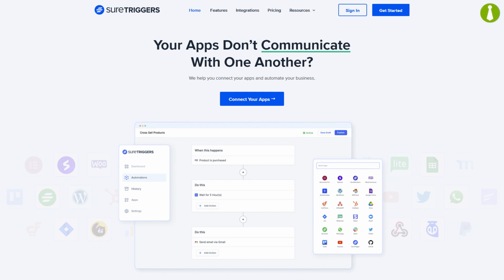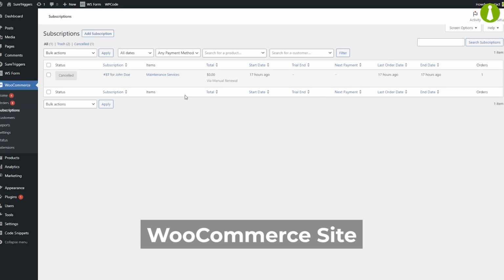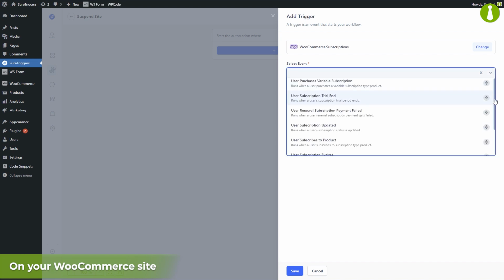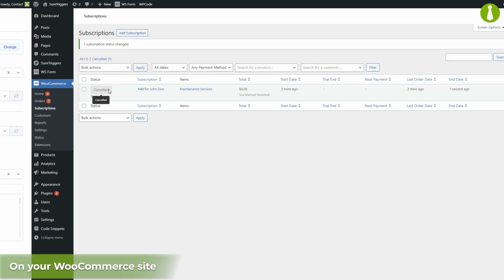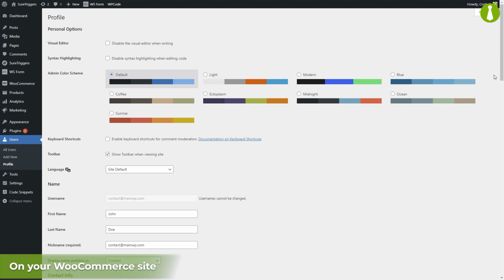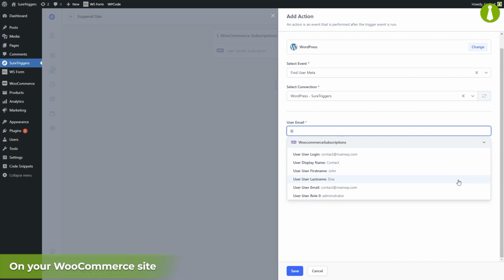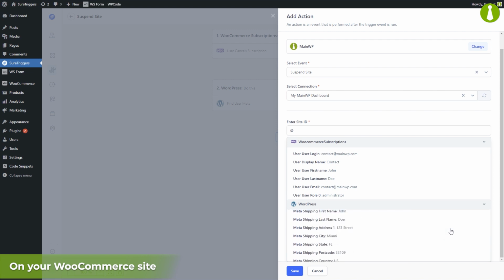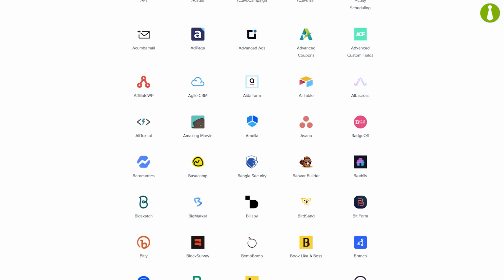Suspending Child Sites automatically with SureTriggers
In the second SureTriggers video, we will cover the scenario where one of your paying clients cancels their WooCommerce subscriptions for the Maintenance Package, after which SureTriggers automatically suspends their child site on your MainWP Dashboard.

0:00 Introduction
0:07 What is SureTriggers
0:16 First SureTriggers video
0:30 Set-up for this video
1:12 Building the Workflow
5:27 Outro